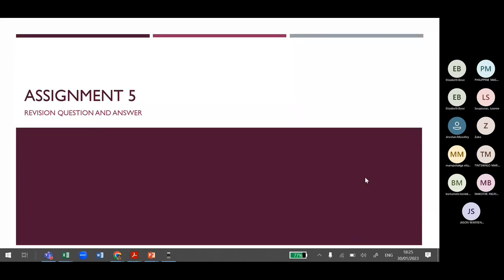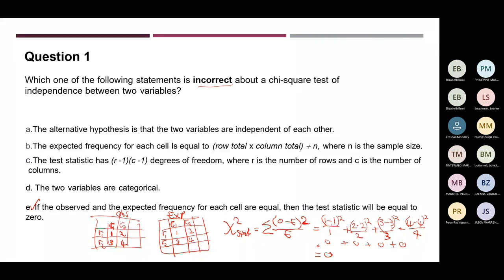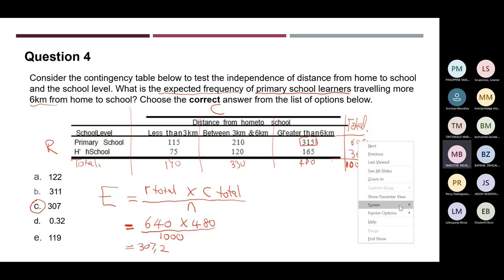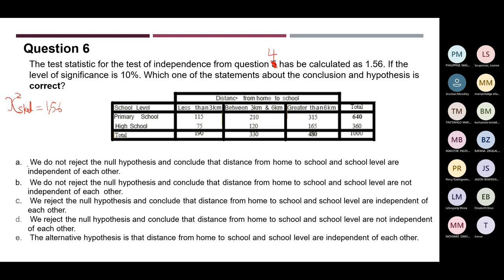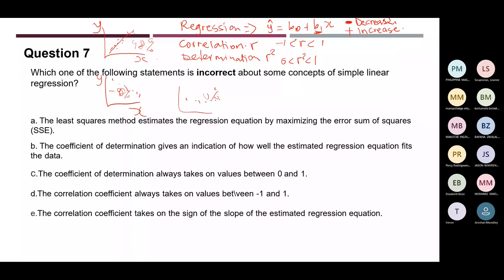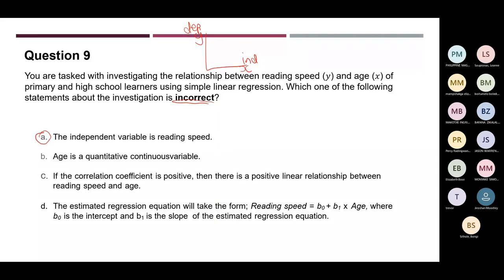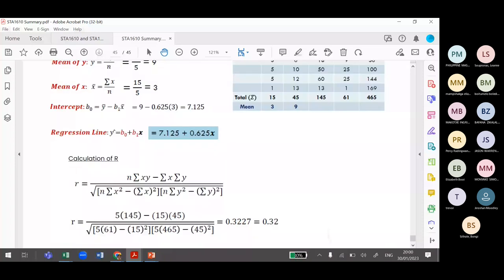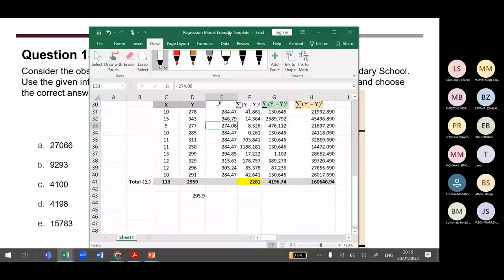STA1610 Supplementary Revision 30 Jan 2023: SU 10 and 11 - Chi Square and Regression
This recording covers activities related to Study Unit 10: Chi-square and Study Unit 11: Regression